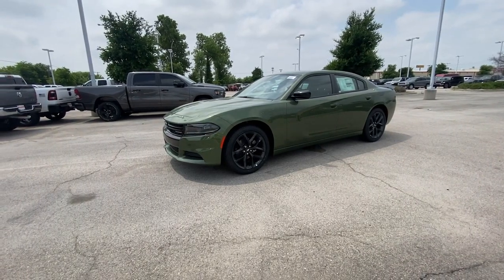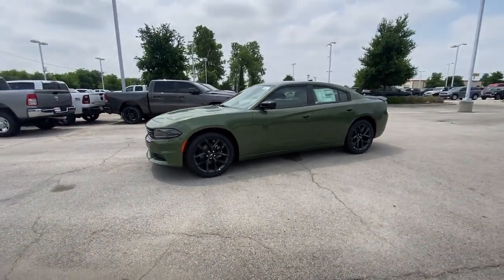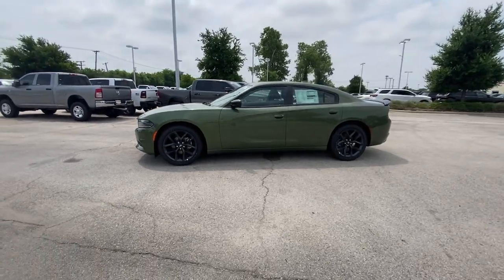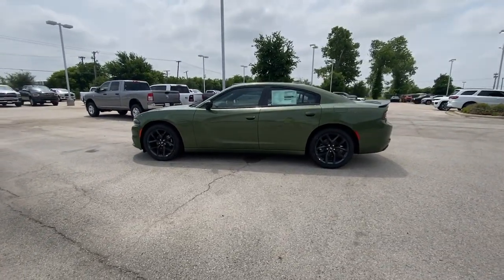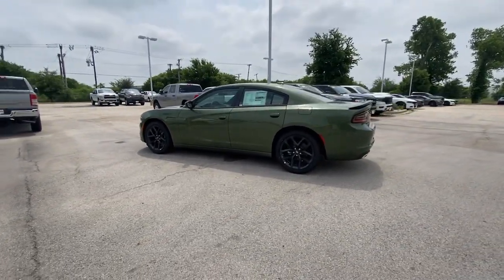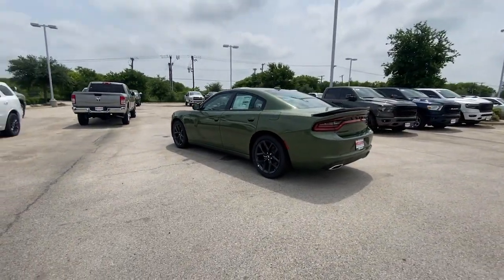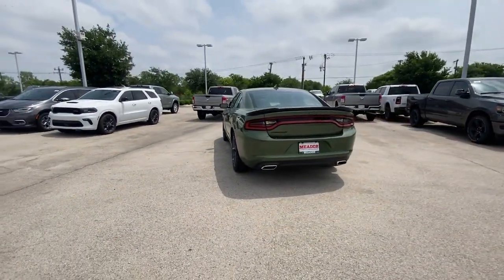2023 Dodge Charger Ft. Worth, Dallas, Arlington, Irving PH569106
F8 Green New 2023 Dodge Charger SXT RWD available in 9501 South Fwy, Fort Worth, Texas at Meador CDJR. Servicing the Ft. Worth, Dallas, Arlington, Irving, TX area.

2023 Dodge Charger SXT RWD - Stock#: PH569106

Meador CDJR
9501 South Fwy

F8 Green exterior and Black interior SXT trim. Onboard Communications System iPod/MP3 Input Premium Sound System Back-Up Camera ENGINE: 3.6L V6 24V VVT TRANSMISSION: 8-SPEED AUTOMATIC (850R... FUEL EFFICIENT 30 MPG Hwy/19 MPG City! KEY FEATURES INCLUDE: Back-Up Camera Premium Sound System Satellite Radio iPod/MP3 Input Onboard Communications System Dodge SXT with F8 Green exterior and Black interior features a V6 Cylinder Engine with 292 HP at 6350 RPM*. OPTION PACKAGES: BLACKTOP PACKAGE Firestone Brand Tires Sport Suspension Gloss Black Fascia Applique Gloss Black I/P Cluster Trim Rings Black 1-Piece Performance Spoiler Satin Black Charger Decklid Badge Satin Black Dodge Tail Lamp Badge Tires: 245/45R20 BSW AS Performance Wheels: 20 x 8 Black Noise Painted Dodge Grille Badge TRANSMISSION: 8-SPEED AUTOMATIC (850RE) ENGINE: 3.6L V6 24V VVT (STD). WHY BUY FROM US: We Simply Do It Better At Meador Horsepower calculations based on trim engine configuration. Fuel economy calculations based on original manufacturer data for trim engine configuration. Please confirm the accuracy of the included equipment by calling us prior to purchase.